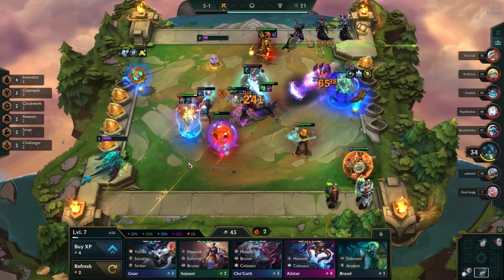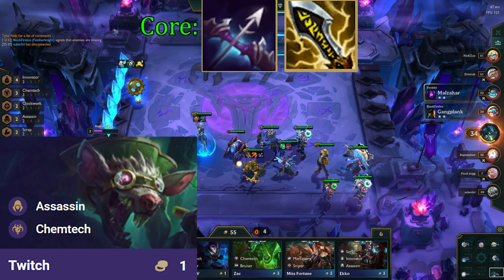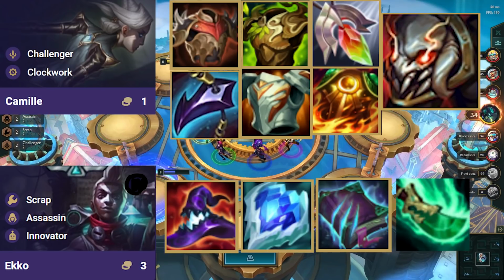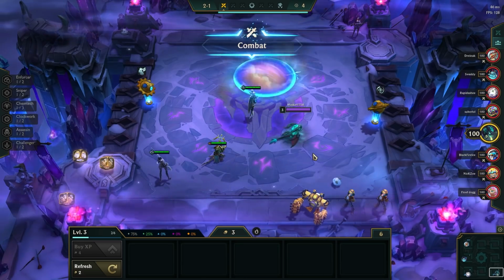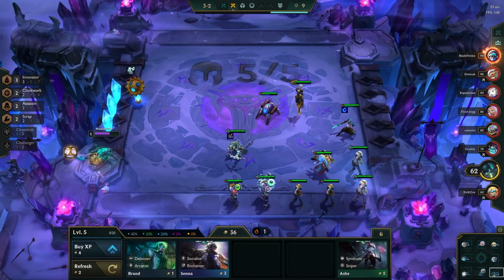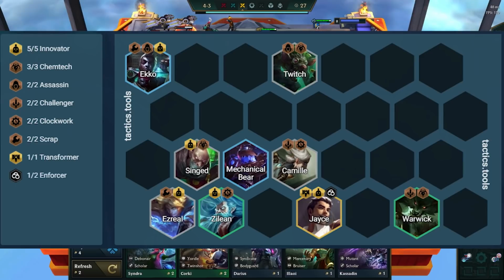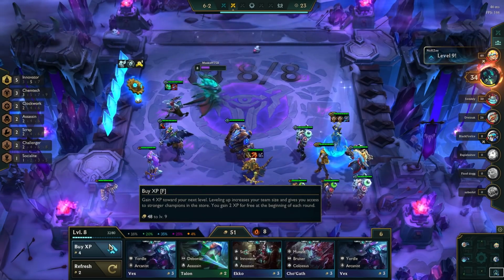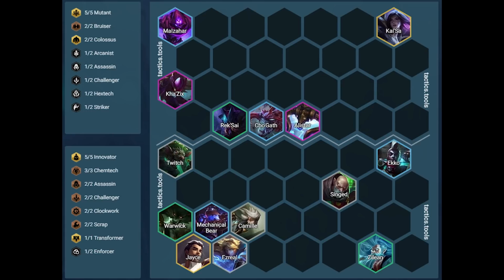Why You're Not Winning Games With 3star Twitch | TFT Guide Teamfight Tactics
Twitch is back on top with innovator reroll, this guide covers everything you need to know if you want to climb with this comp.

This video was made on patch 12.5-B

Timestamps:
0:00 - Intro
0:08 - The Build
1:11 - Items & Augments
3:41 - Pre Level 5
5:15 - Level 5
6:15 - Post Level 5
6:55 - Contested
7:53 - Positioning
9:33 - Outro

Hopefully you enjoyed this teamfight tactics set 6.5 guide on why you're not winning games with 3star Twitch. Always let me know if you want more TFT guides like this :)